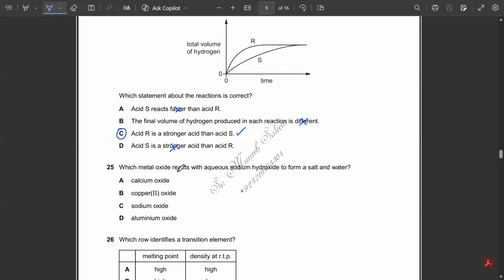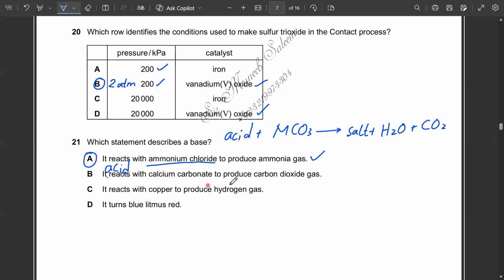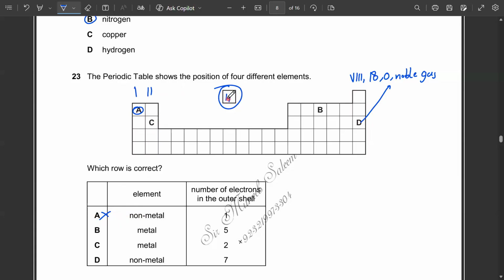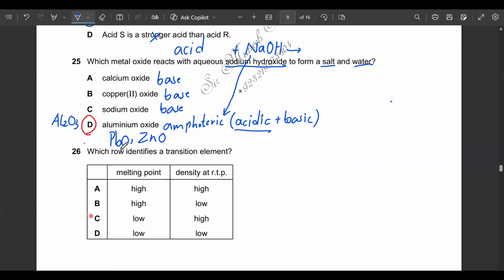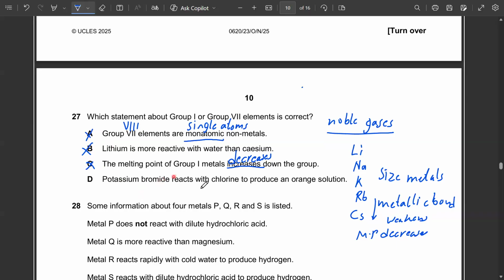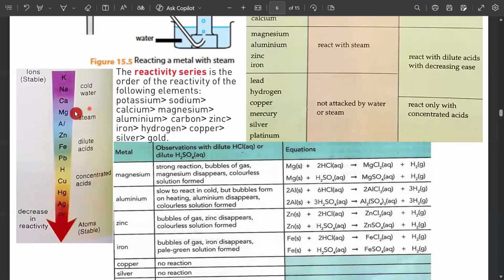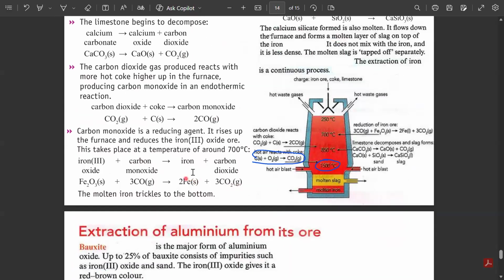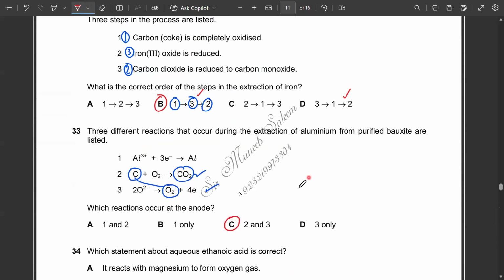0620/23/O/N/25| part#2 0620/23/OCT/NOV/2025|0620 23 ON 2025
In this video I have explained the detailed solution of Paper 2 MCQs of 0620/23/O/N/25  From Q22 till Q30